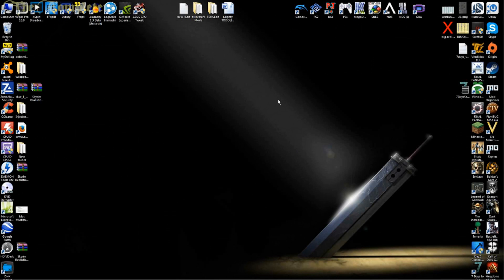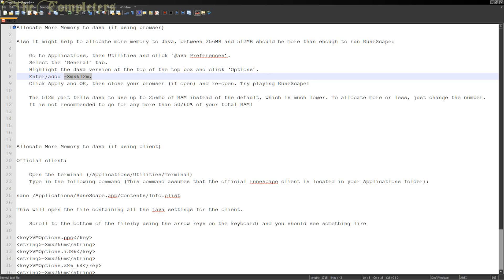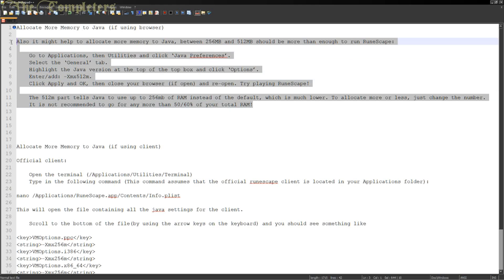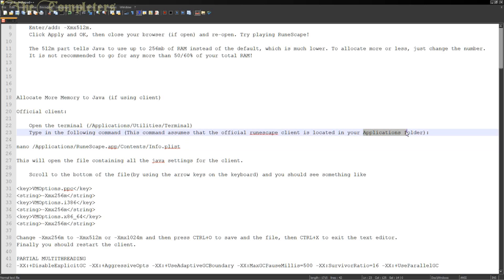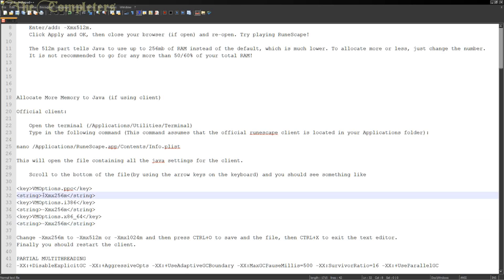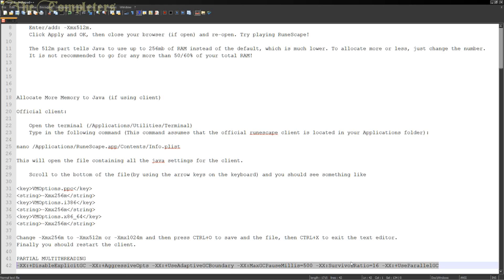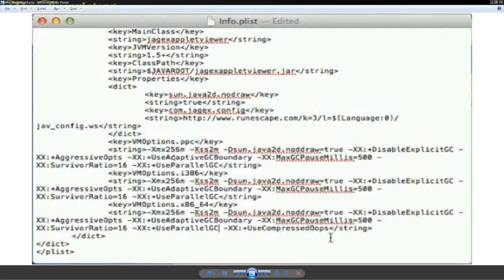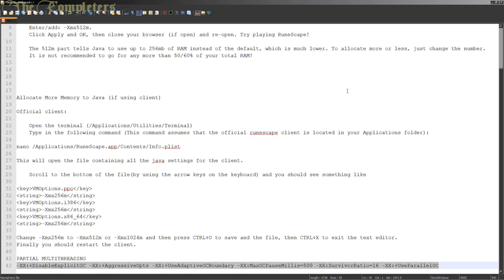RSTech: Fix/Curb Lag in Runescape, Mac OS [Browser + Client]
Taking a look at fixing lag in runescape by adding more ram and multithreading partial support to improve load times in turn smoothing all genereal gameplay.
WRITTENN GUIDE: (can't use brackets in desc, correspond guide with the video to ensure accuracy)
Allocate More Memory to Java *if using browser*

Also it might help to allocate more memory to Java, between 256MB and 512MB should be more than enough to run RuneScape:

    Go to Applications, then Utilities and click ‘Java Preferences’.
    Select the ‘General’ tab.
    Highlight the Java version at the top of the top box and click ‘Options’.
    Enter/add: -Xmx512m.
    Click Apply and OK, then close your browser *if open* and re-open. Try playing RuneScape!

    The 512m part tells Java to use up to 256mb of RAM instead of the default, which is much lower. To allocate more or less, just change the number.
 It is not recommended to go for any more than 50/60% of your total RAM!

Allocate More Memory to Java *if using client*

Official client:

    Open the terminal '/Applications/Utilities/Terminal'
    Type in the following command *This command assumes that the official runescape client is located in your Applications folder*:

nano /Applications/RuneScape.app/Contents/Info.plist

This will open the file containing all the java settings for the client.

    Scroll to the bottom of the file *by using the arrow keys on the keyboard* and you should see something like

{key}VMOptions.ppc{/key}
{string}-Xmx256m{/string}
{key}VMOptions.i386{/key}
{string}-Xmx256m{/string}
{key}VMOptions.x86_64{/key}
{string}-Xmx256m{/string}

Change -Xmx256m to -Xmx512m or -Xmx1024m and then press CTRL+O to save and the file, then CTRL+X to exit the text editor.
Finally you should restart the client.

PARTIAL MULTITHREADING
-XX:+DisableExplicitGC -XX:+AggressiveOpts -XX:+UseAdaptiveGCBoundary -XX:MaxGCPauseMillis=500 -XX:SurvivorRatio=16 -XX:+UseParallelGC